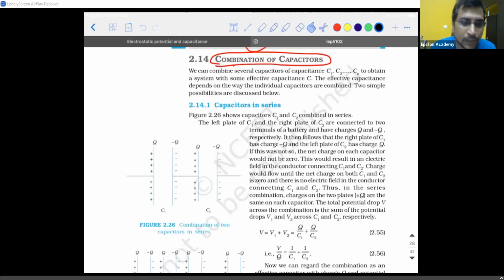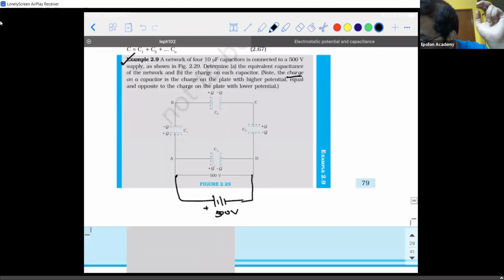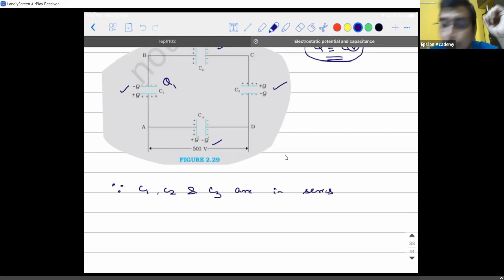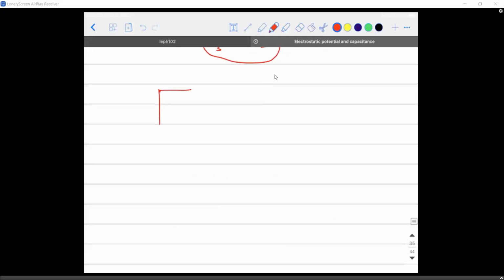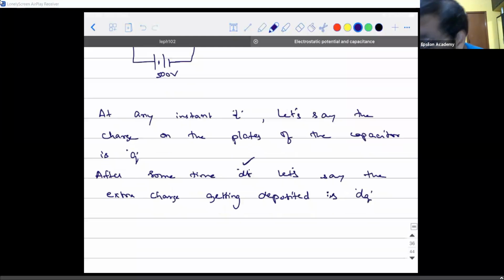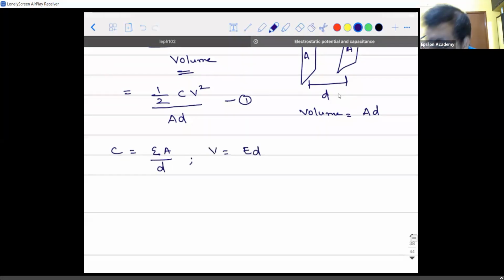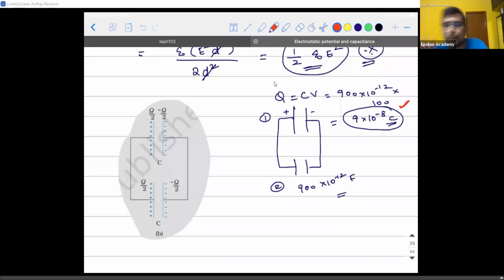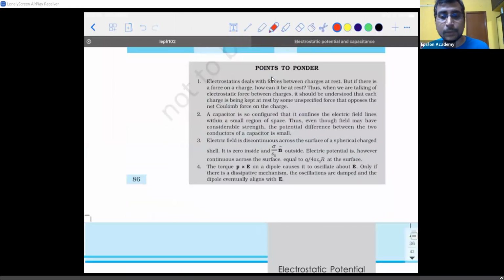XII Physics 12 May 2021